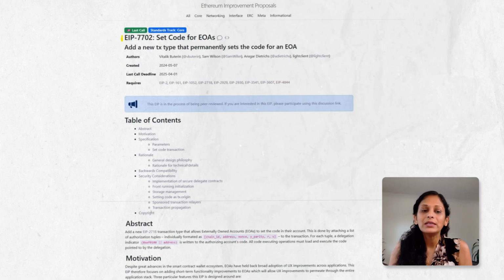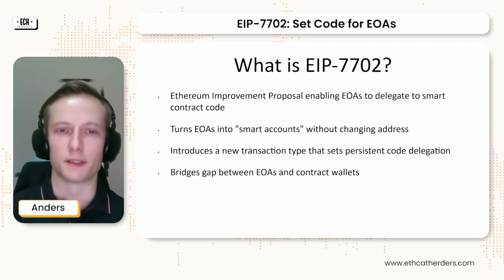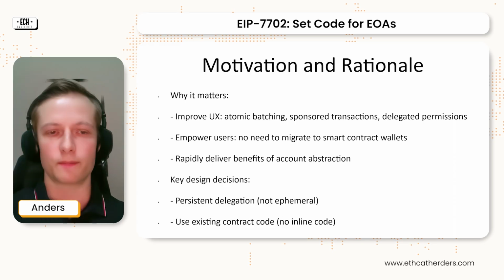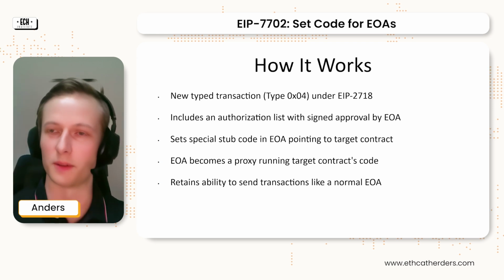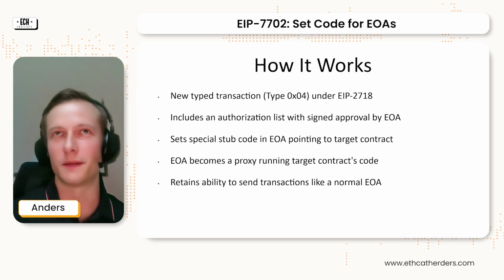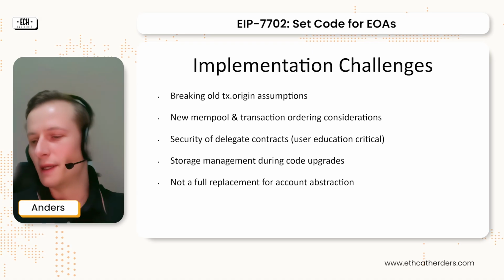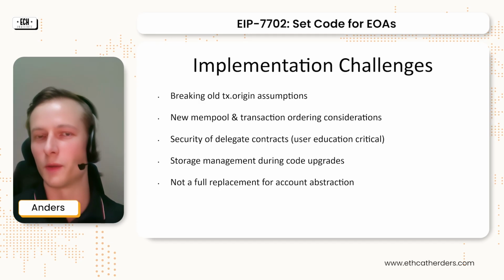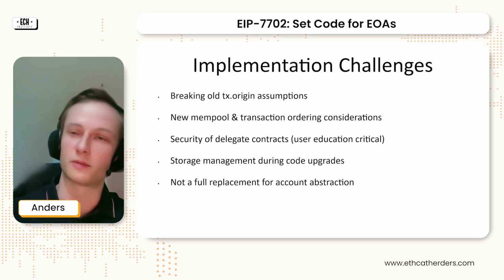EIP-7702 Set Code for EOAs with Anders Kristiansen | PEEPanEIP#148 pectra ethereum #7702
EIP-7702: Set Code for EOAs which Add a new tx type that permanently sets the code for an EOA. Authors of this proposal is Vitalik Buterin, Sam Wilson, Ansgar Dietrichs, lightclient.

Topics covered:
00:00 - Quick Recap
00:25 - PEEPanEIP Intro
00:40 - Introduction
01:04 - About EIP-7702
01:57 - Anders Introduction
03:27 - Presentation on EIP 7702
03:44 - What is EIP-7702?
05:22 - Motivation and Rationale
09:28 - How it works
16:40 - Before and After EIP-7702
17:22 - Implementation Challenges
27:48 - Success Stories & Ecosystem Adoption
28:57 - Additional Links & Resources
29:01 - Presentation End
29:46 - Q&A Section
29:59 - What EIP 7702 bring?
34:31 - Is EIP 2718 is modified one for EIP-7702?
35:30 - What developer keep in mind while using this proposal?
40:11 - Rapid Fire Section
44:46 - Closing Words